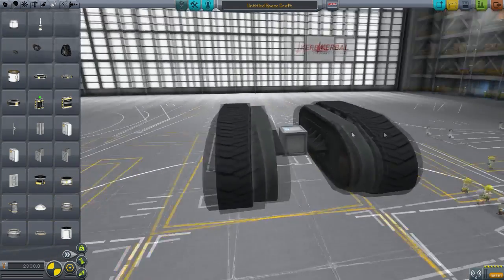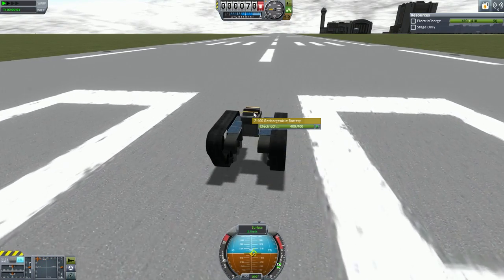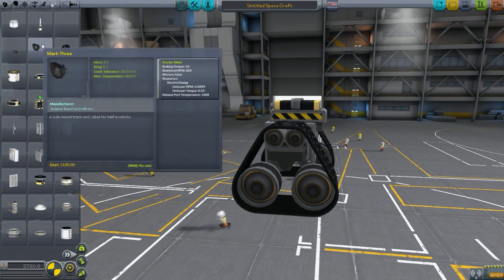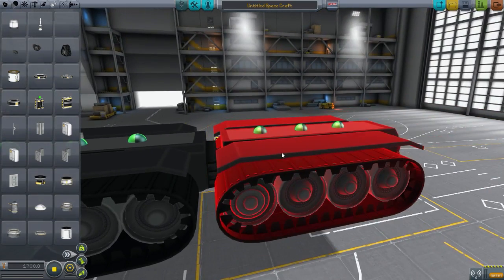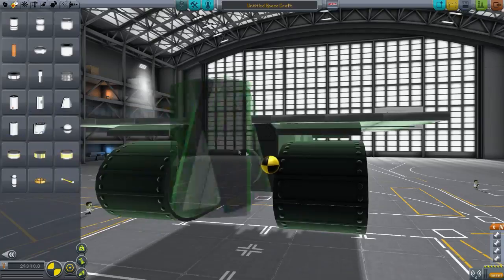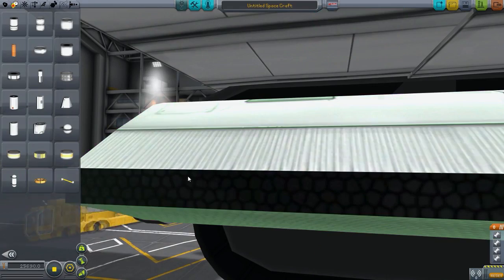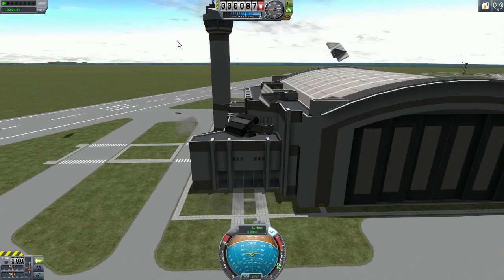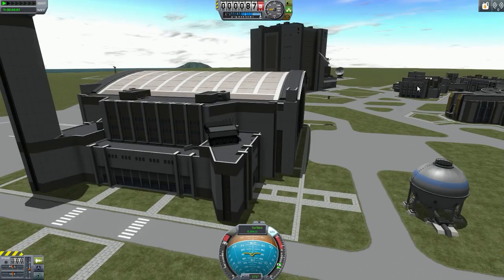KSP : Caterpiller Tracks Mod : Flying Tank!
Please include-
1. Your name (if you like me to mention you in the video).
2. .Craft Name.
3. Description (of the craft)
4. Craft download link.

PC Specifications

CPU: Intel Core i7 3770
Cheap Motherboard: Z77-D3H
Storage: 1TB HDD
Graphics card: Nvidia GTX660

Video Credits